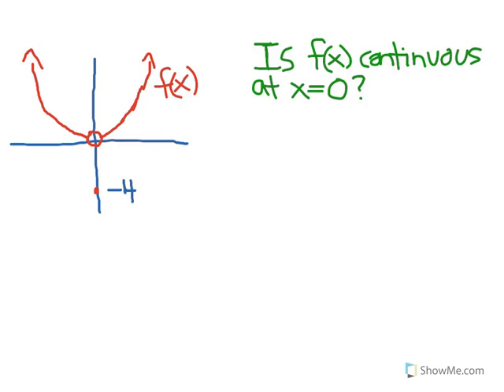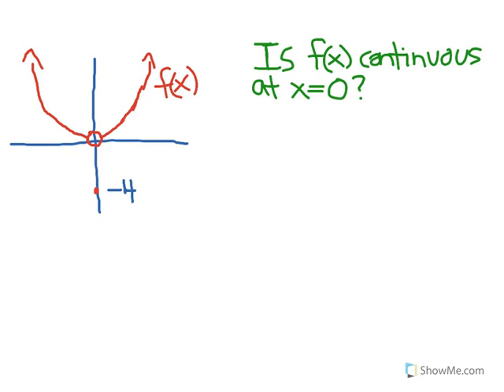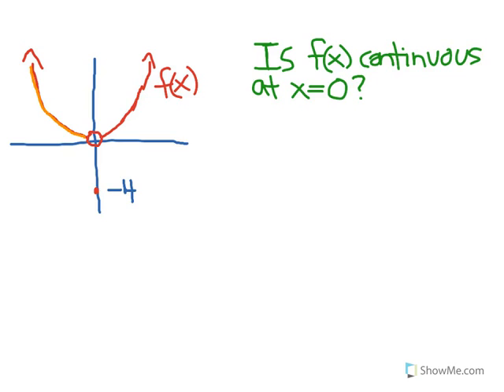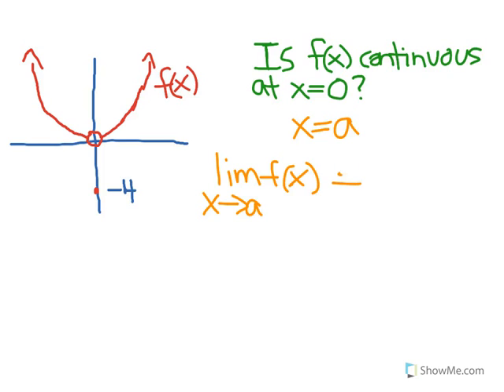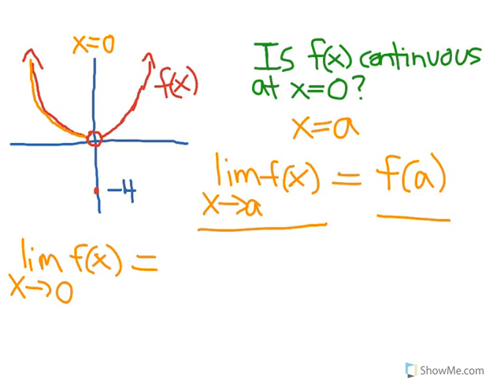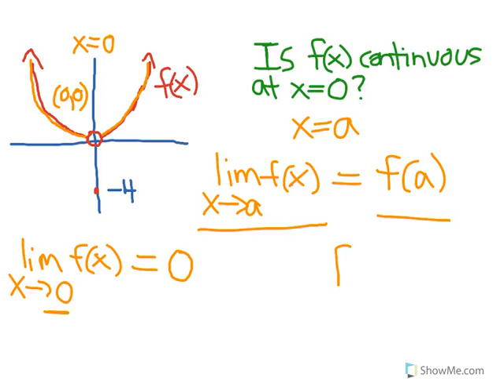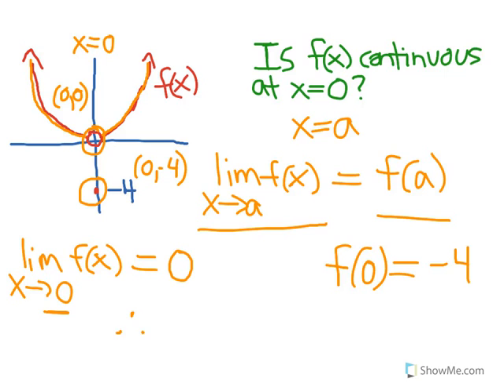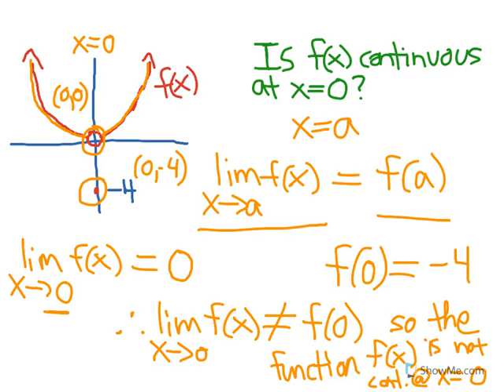Continuity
Is f(x) continuous at a certain point on the function?